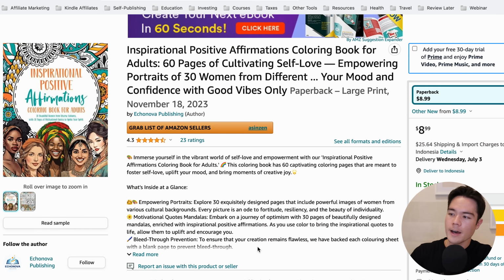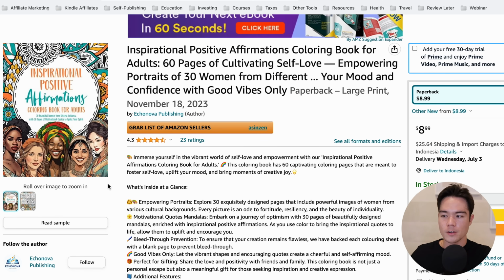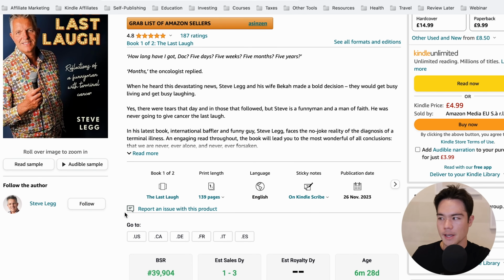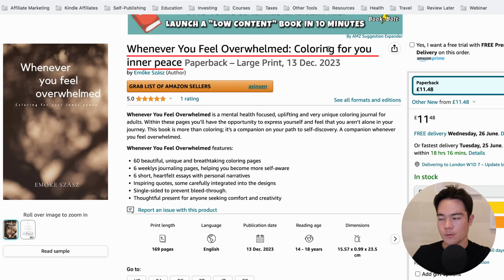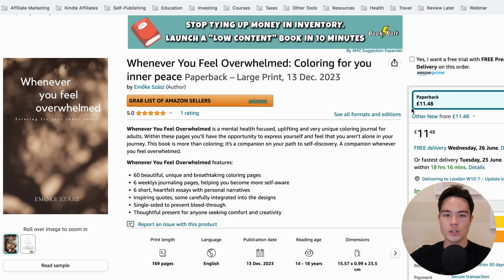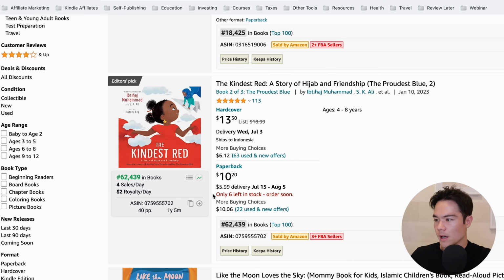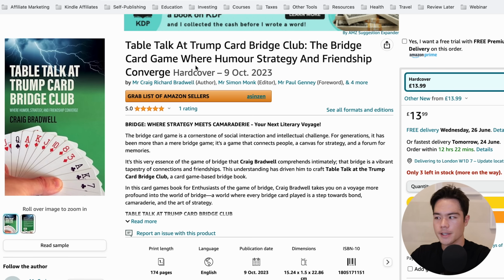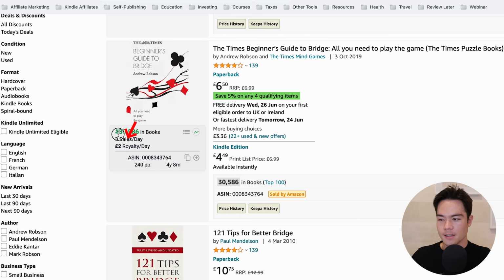Stop Doing THIS if You Want to Make Money with Amazon KDP